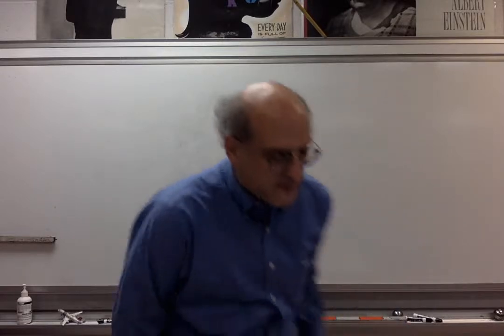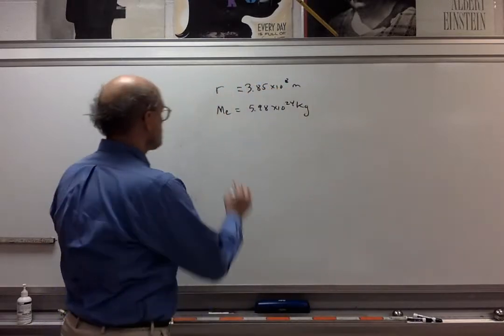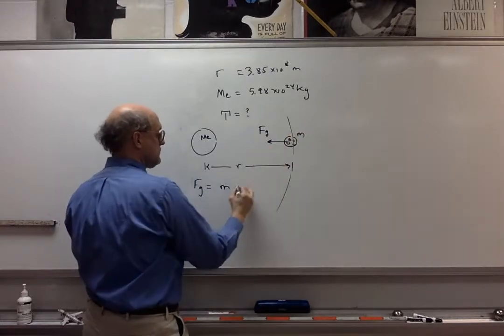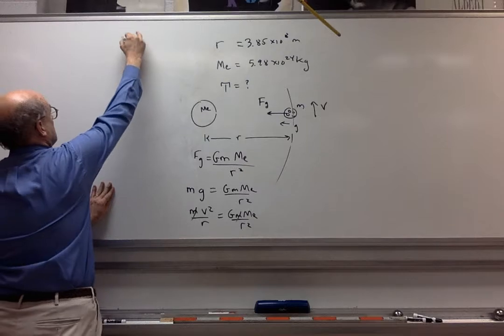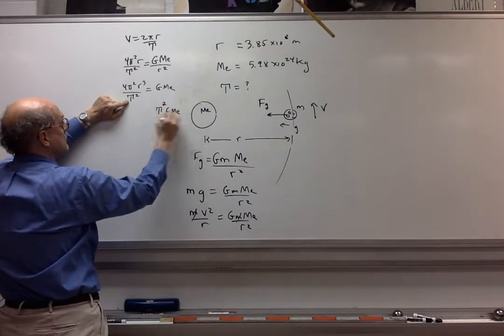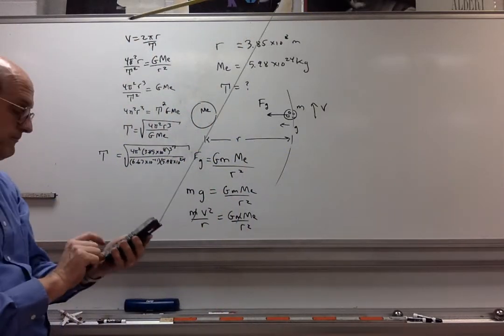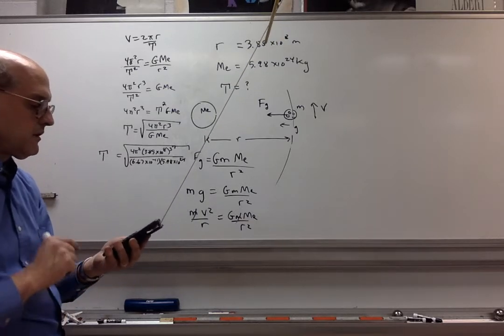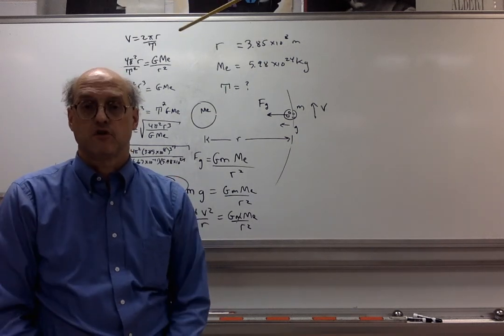Chap 5 P#50